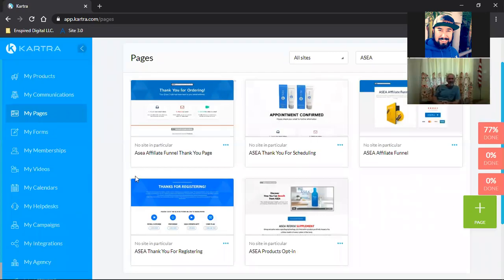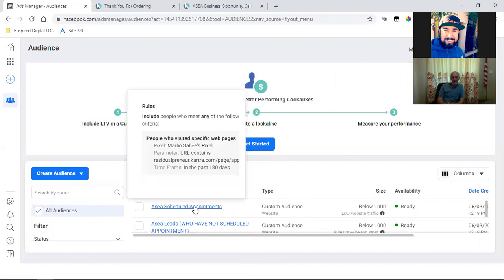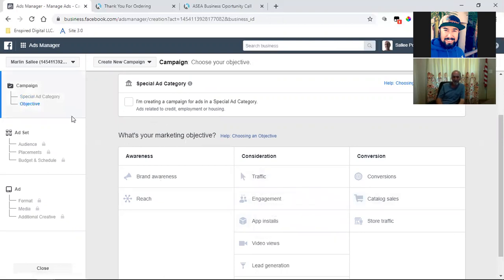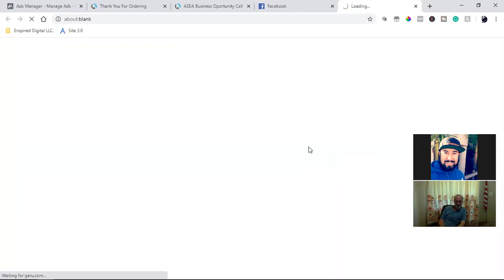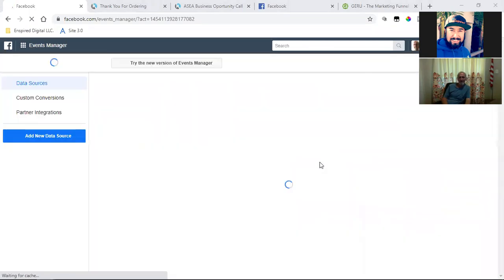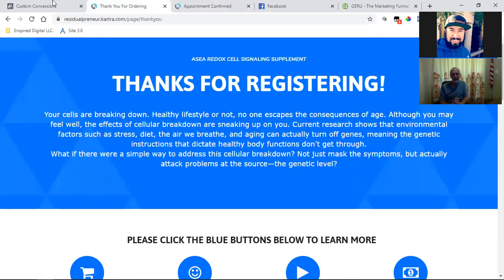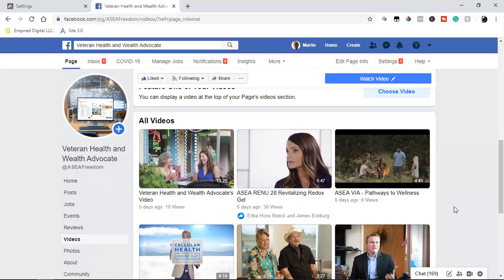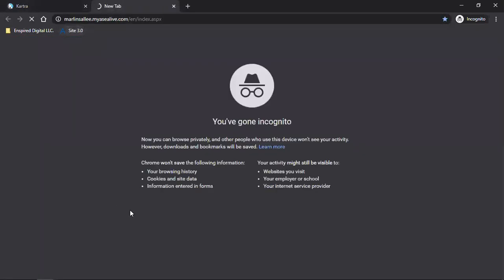STRATEGY CALL | FACEBOOK CONVERSION ADS